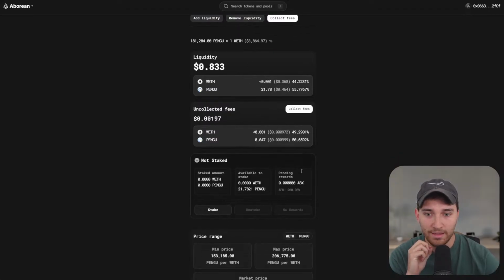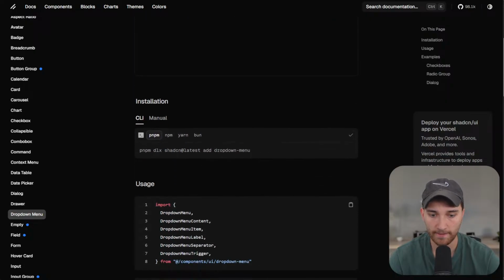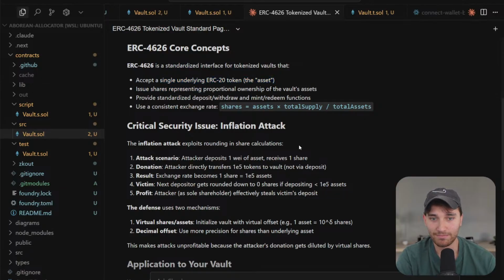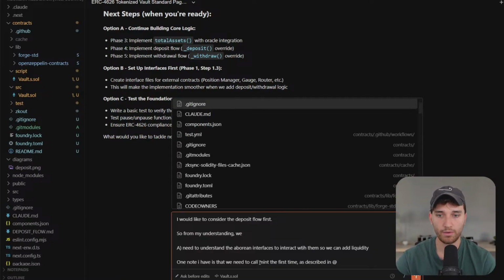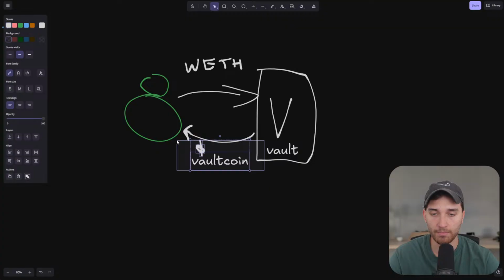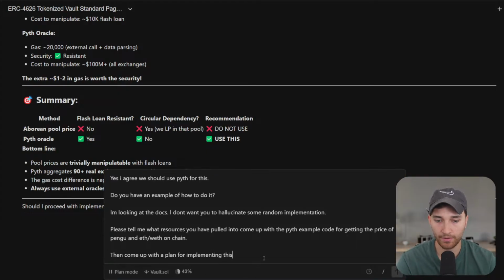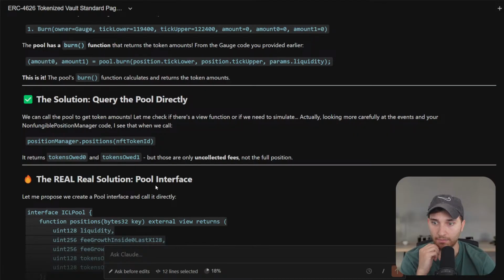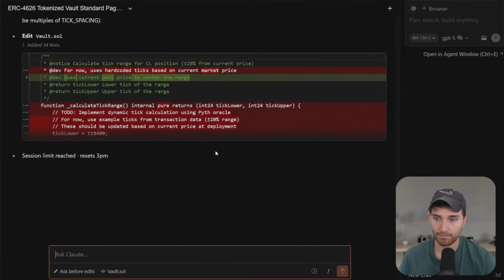Builder Stream: Vibe Coding on Aborean Finance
coding stream